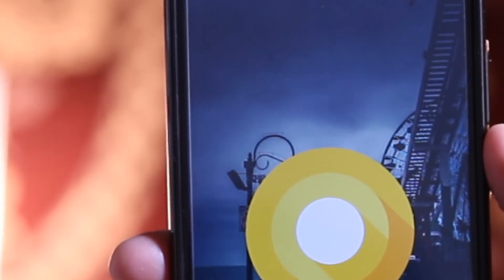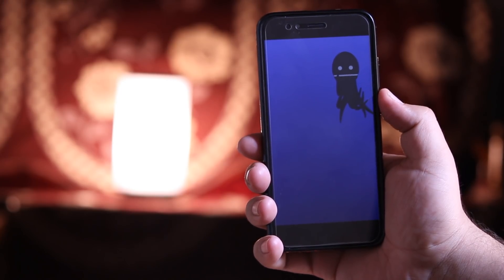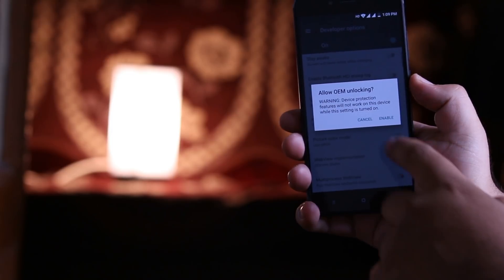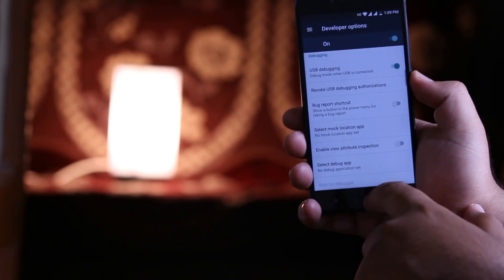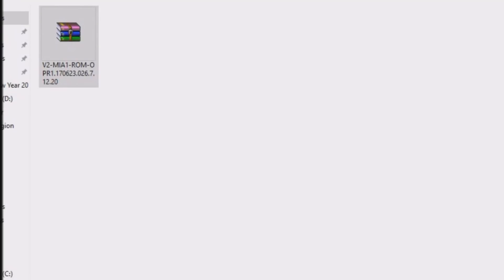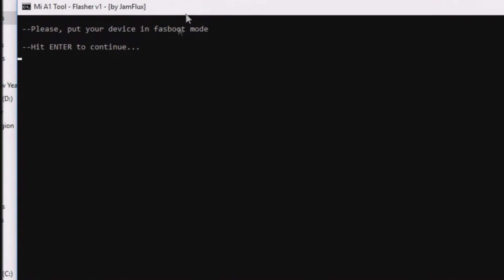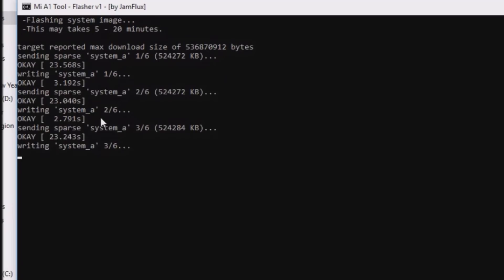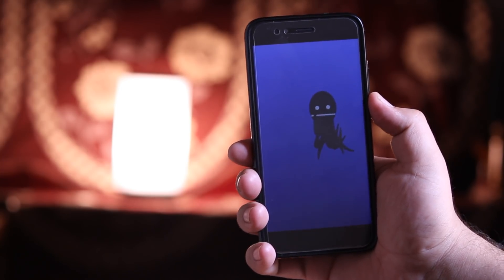Install Android 8 Oreo on Xiaomi Mi A1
Android Oreo has finally arrived on Xiaomi Mi A1- Android One. Watch this video to download, flash or install the android oreo on Xiaomi Mi A1- Android One.

With just a few steps, MobileTrans enables you to transfer contacts, photos, messages, videos and more from your old phone to your new phone automatically and securely, supporting a wide range of devices running Android, iOS & Windows.